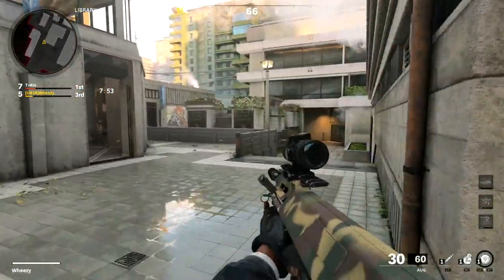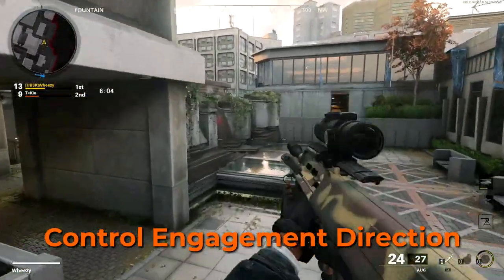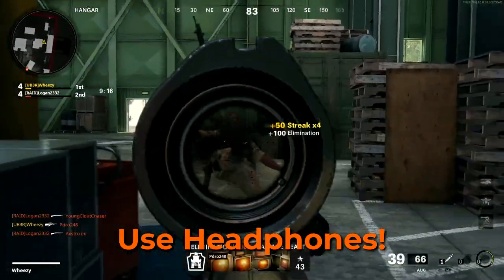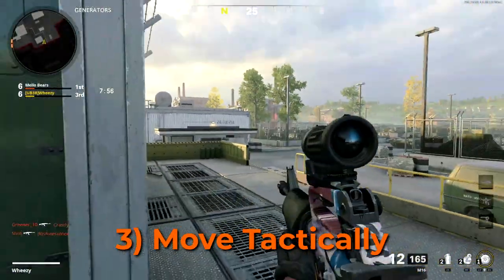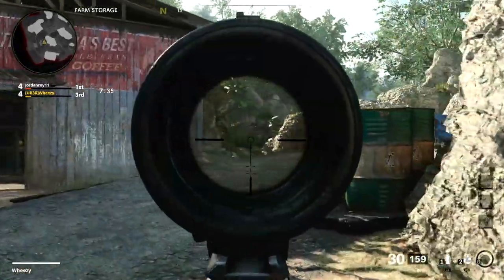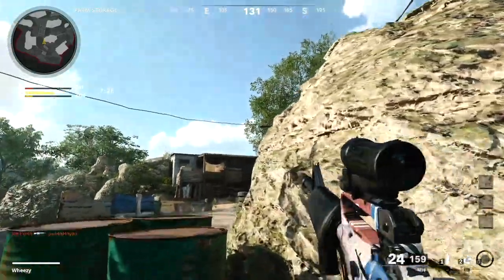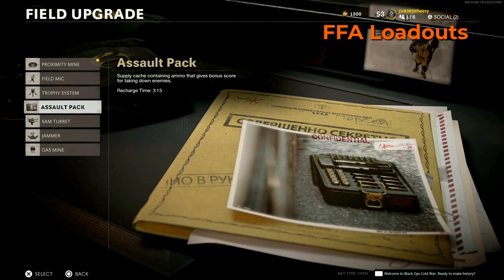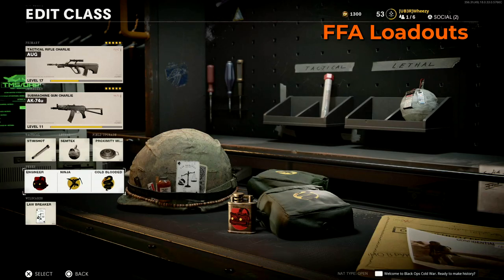BEST Strategies for Free-For-All in Cold War! (Call of Duty: Cold War)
Breaking down the tactics and strategies YOU can use to get wins in FFA in Call of Duty Cold War!

You can add me on PSN (Wheezy41) or Activision (Wheezy#1353276) so we can team up in Cold War!

Timeline:
0:00 Intro
0:39 Defensible Positions
1:41 Using Cover
2:00 Controlling Engagements
2:47 On a Streak? Move!
4:00 Audio Cues
4:14 Headphones
5:14 Noise Discipline
6:15 The Ninja Perk
7:28 When you spawn...
7:45 Where are you?
7:57 Find a Position
8:12 Move Tactically
9:00 Use Your Position
9:55 What NOT to do!
12:22 FFA Loadouts
12:35 Wildcards
13:28 Law Breaker Build
14:36 Perk Breakdown
16:45 Equipment
17:37 Field Upgrades
18:46 Perk Greed Build
20:30 Perk Greed vs Law Breaker
21:08 Scorestreaks
24:17 What do YOU use?
24:32 Score Per Minute in FFA
25:20 Give me your feedback!